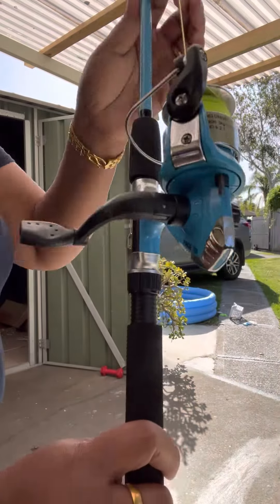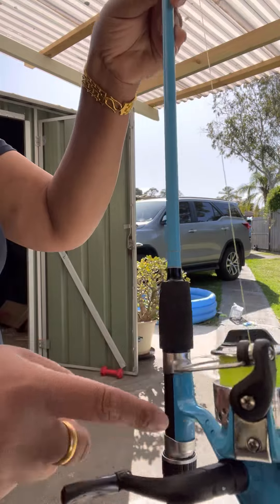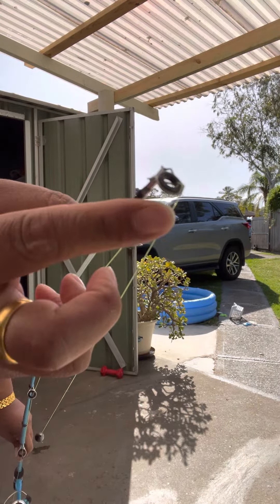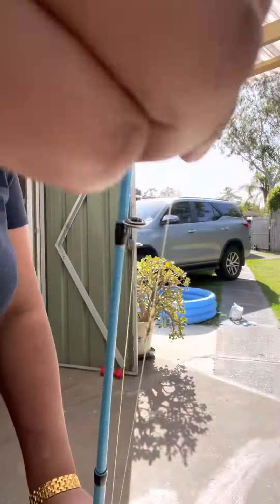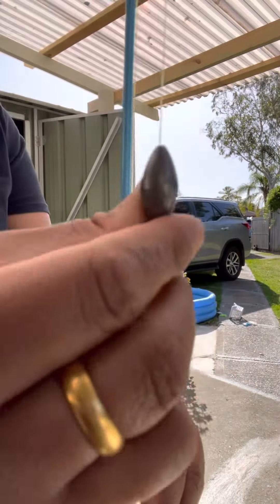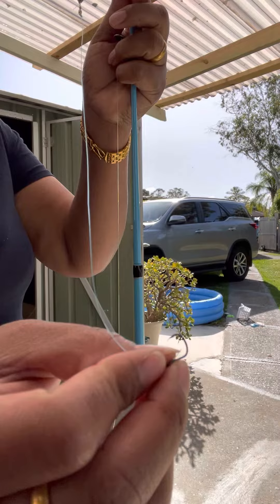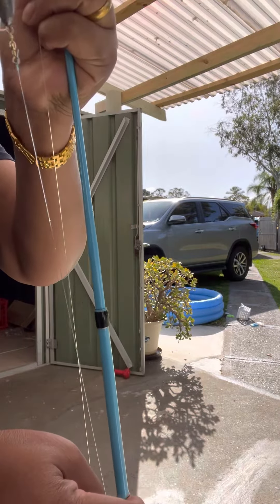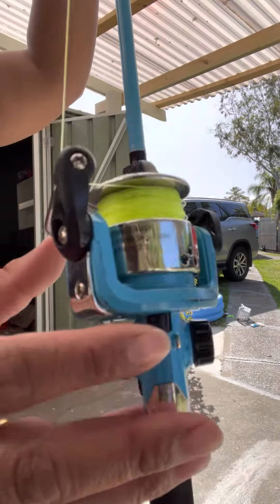fishing rods are the most popular way to fosh🎣